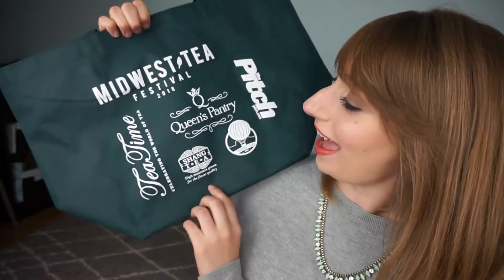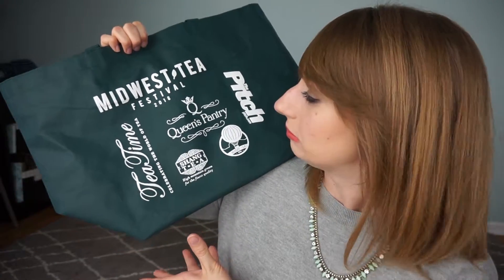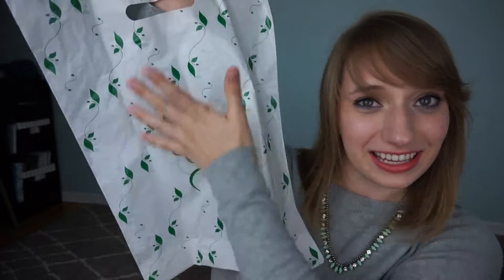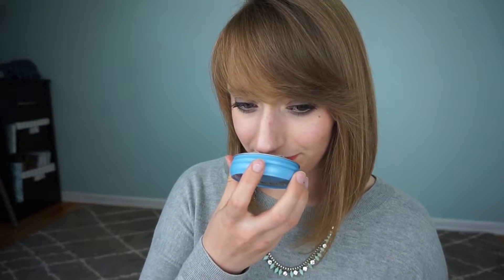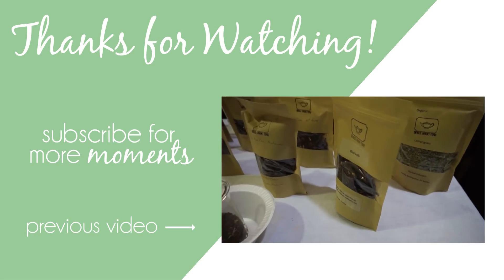Tea Haul: MidWest Tea Fest featuring Harney & Sons and Single Origin Teas | A Kathy Moment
WHAT I'M WEARING:
Sweater: Gap Factory
Necklace: J Crew Factory